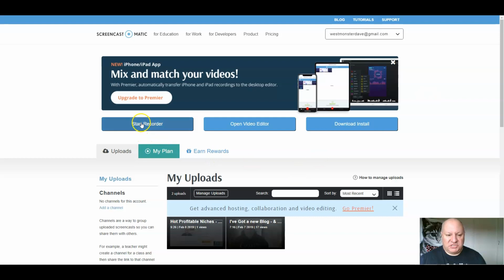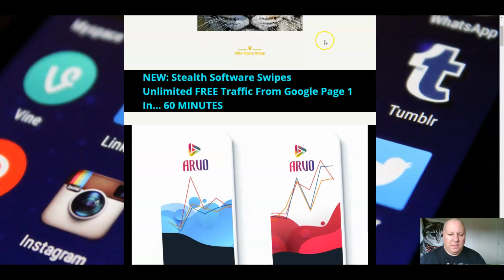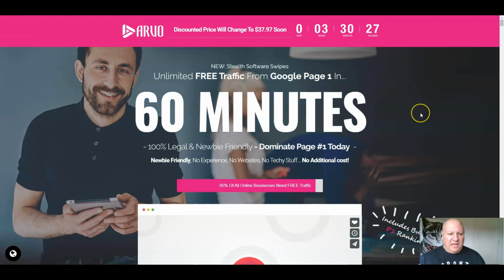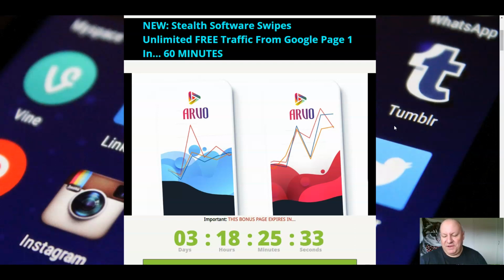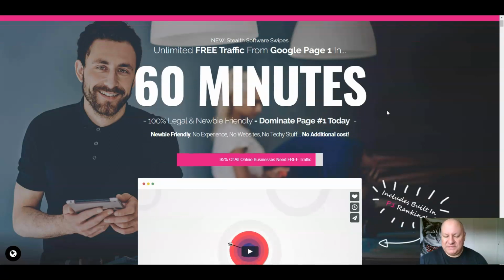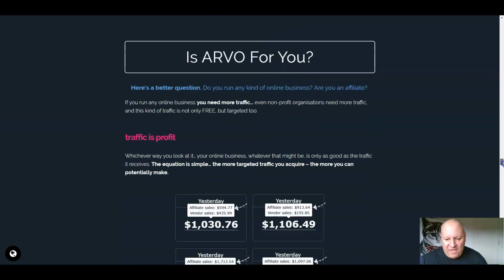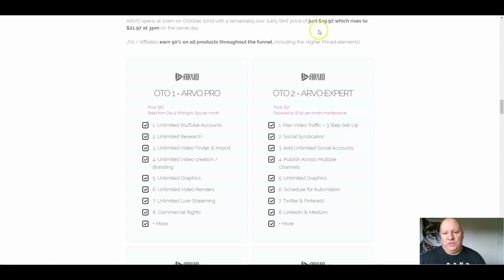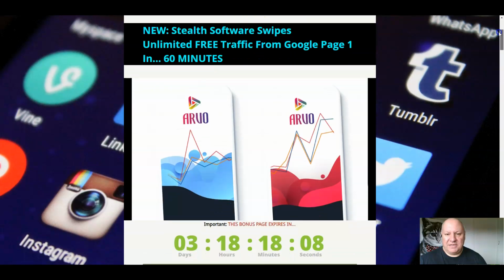Moocow Moolah - Making Your Youtube Review Video